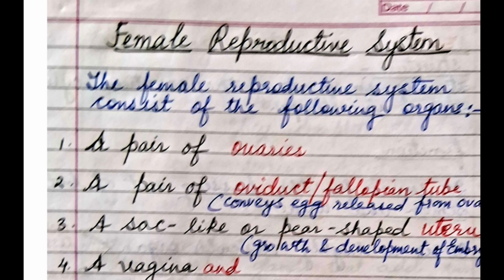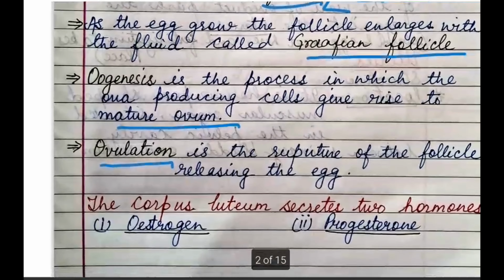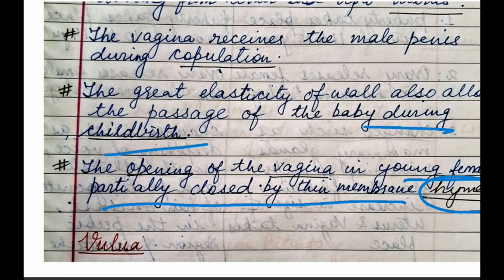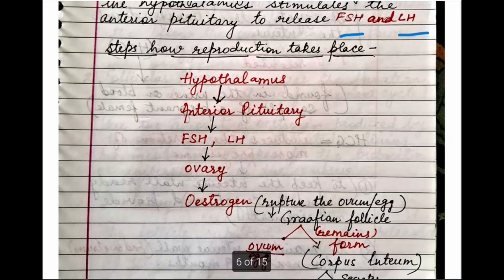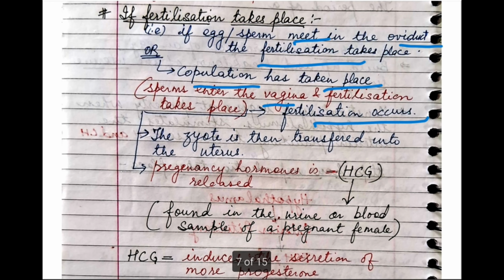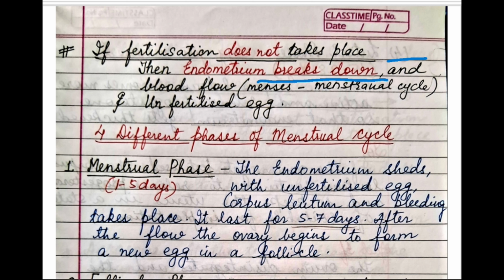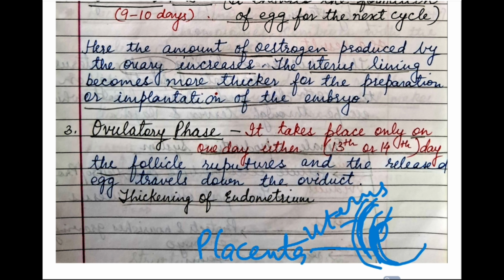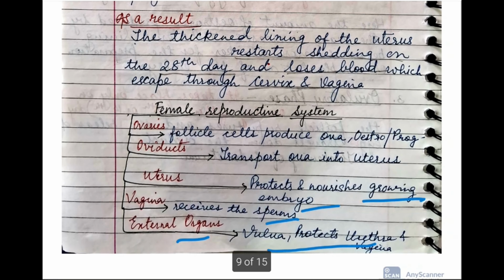Female Reproductive System || Hand Written Notes || Science With Sharon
Drift - Kuyani

For doubts make sure you use the comment box and let me know... STAY SAFE KEEP STUDYING